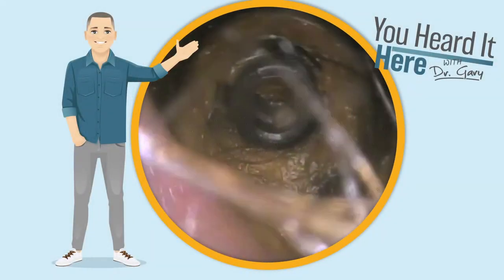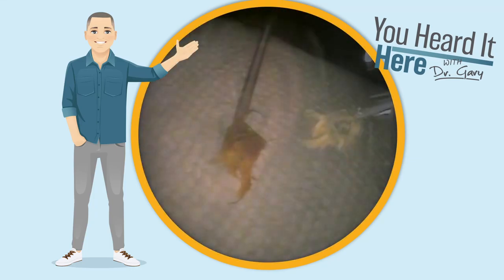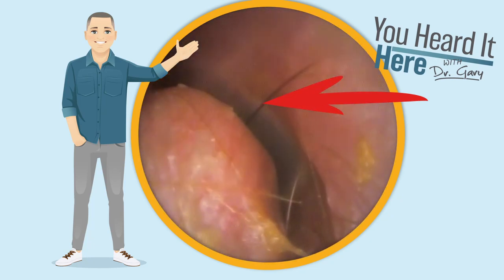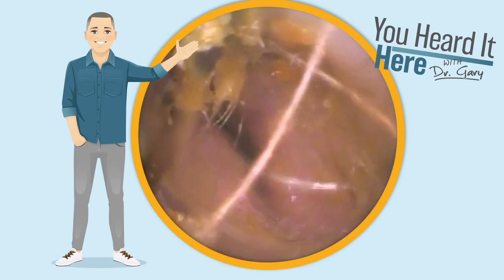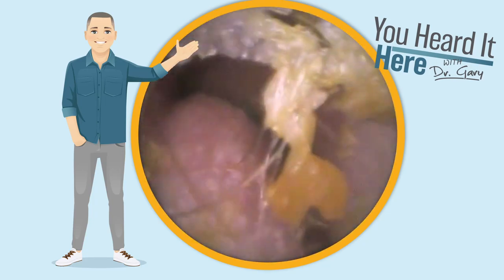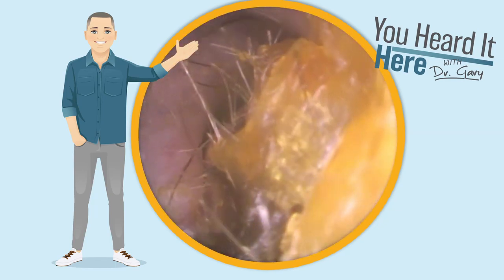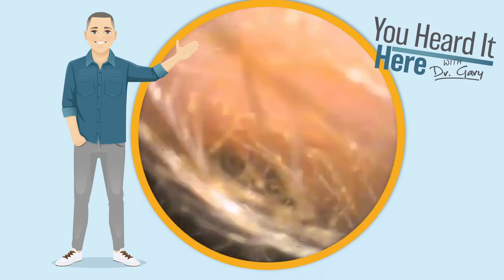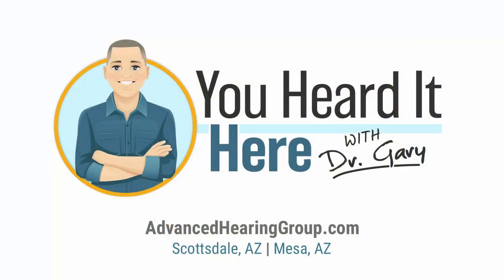Grose, amazing what comes out of people's ears.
Impacted earwax can make it hard to hear, but spare hearing aid parts in the ear make it impossible. Watch as I remove the tip of a hearing aid from this patient’s ear revealing Surfer’s ear (external auditory exostoses). With the combination of a hearing aid tip and earwax I am surprised they could hear anything.

00:00-000:12 Removing earwax and a hearing aid tip.
00:13-00:45 Pulling a rubber hearing aid tip and impacted earwax (cerumen) from an ear.
00:46-02:16 PAA about losing earbuds in the ear, great view of external exostoses (bony growth in the ear canal) also known as surfer’s ear.
02:17 Surfer’s ear in the other ear, removing wax to show off the external exotoses.